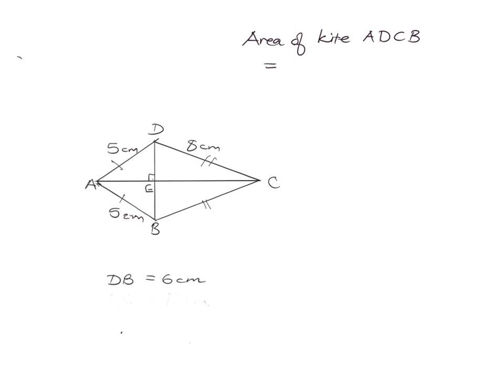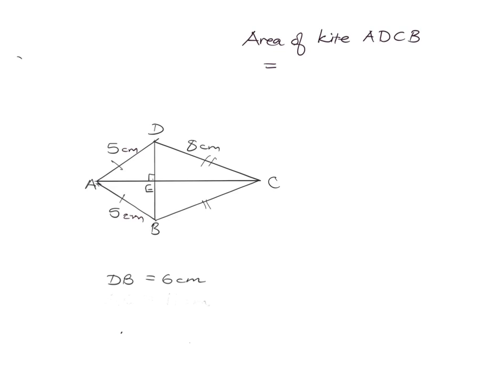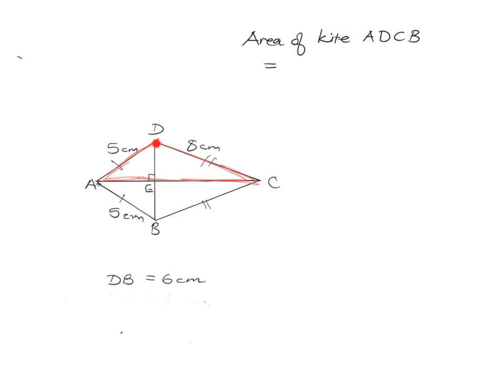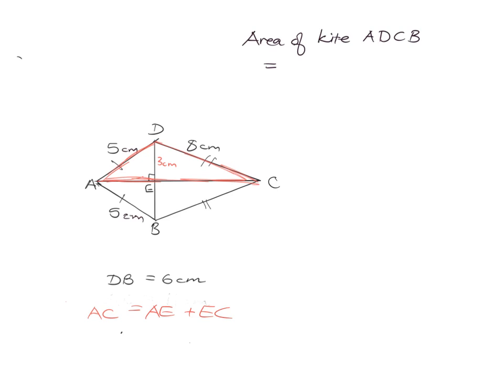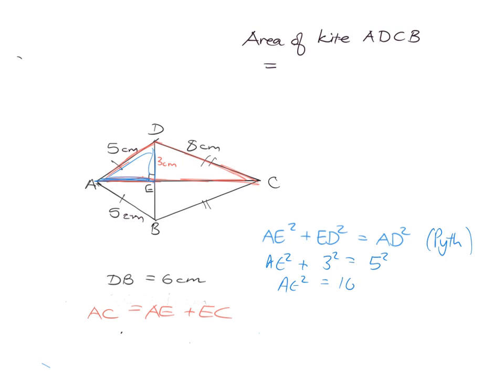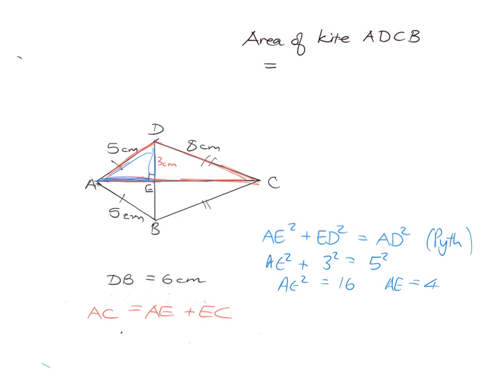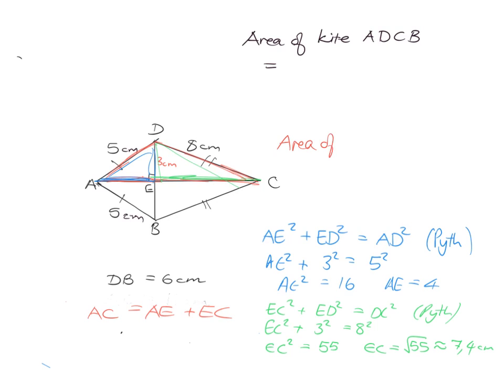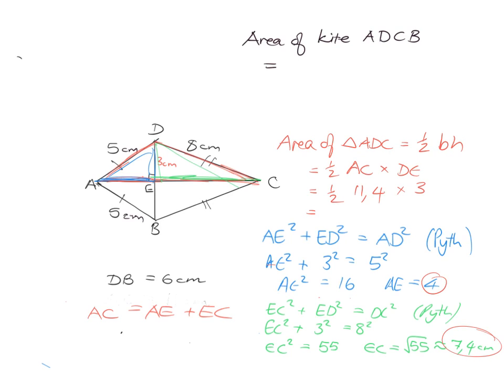Measurement 8.6: More area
Lesson code: Grade 8 Measurement 4: More area